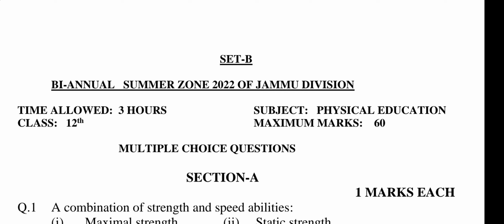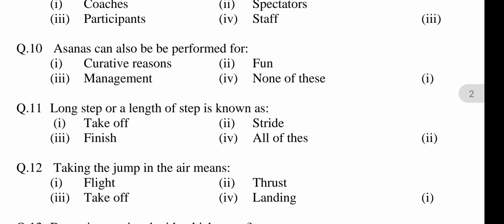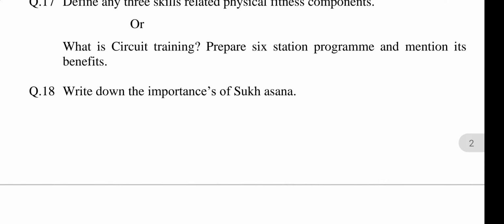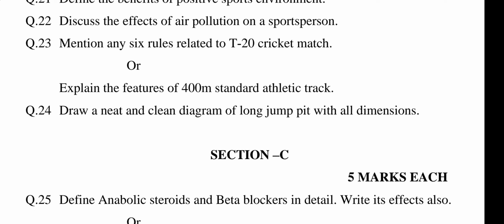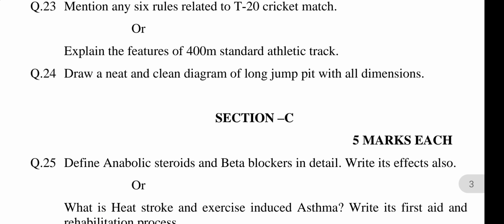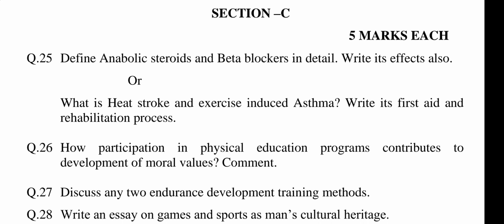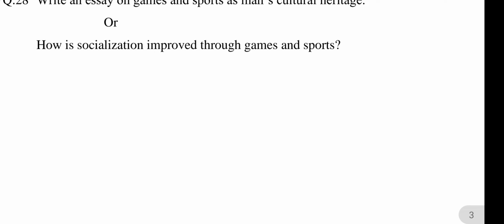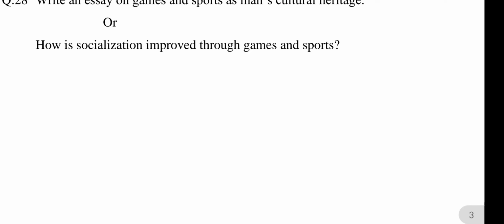SET-BBI-ANNUAL SUMMER ZONE 2022 OF JAMMU DIVISION OF CLASS 12th